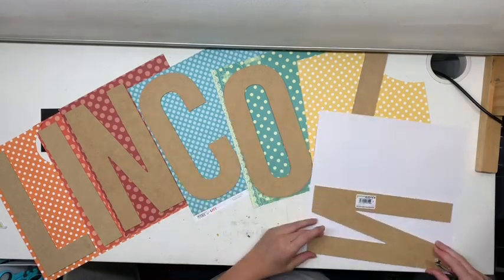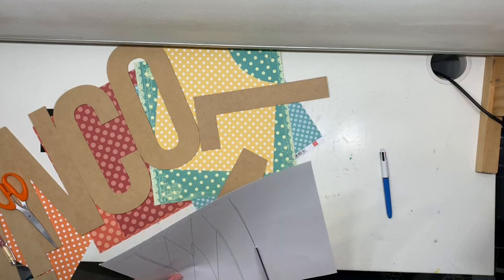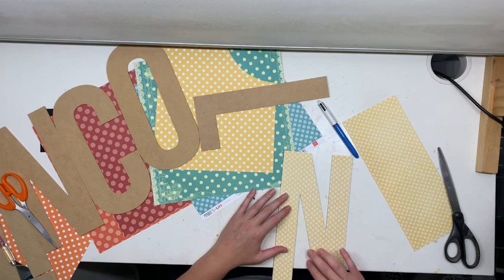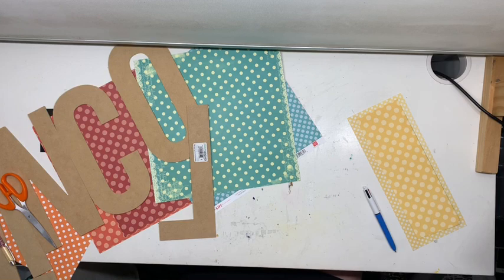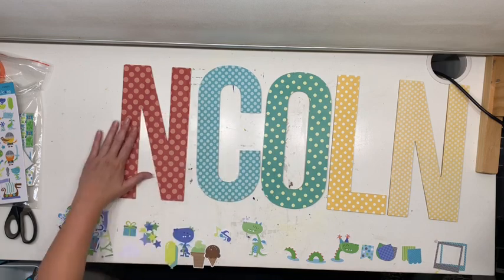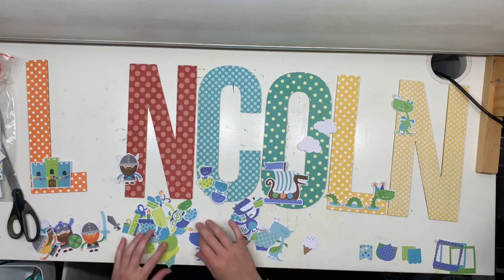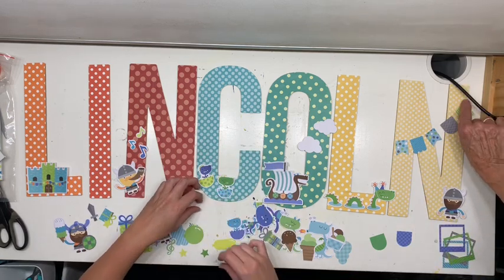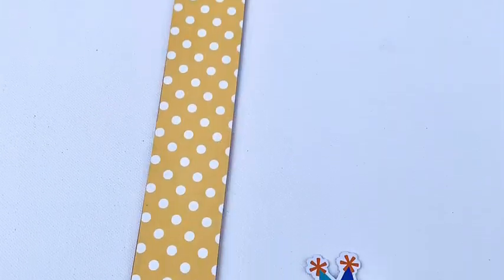Lincoln Wall Decor | Process Video | Jess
I have something a little different today - watch me use my scrap supplies to decorate some large Kaisercraft chipboard letters as a wall decoration for Lincoln's bedroom.  I am using paper from my stash along with Doodlebug Designs ephemera called Dragon Tails.